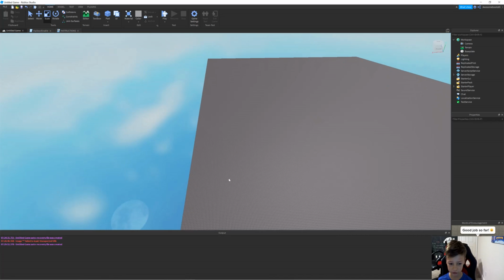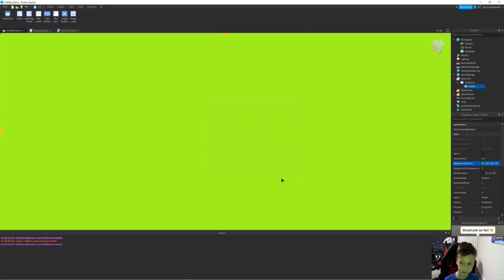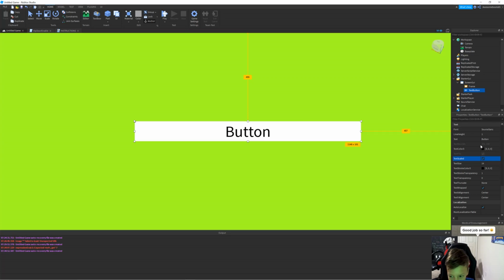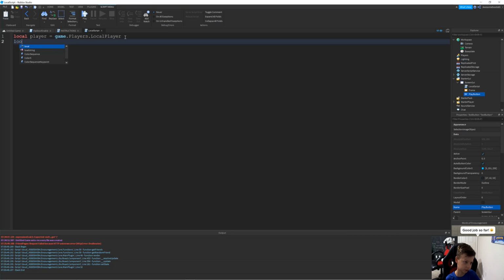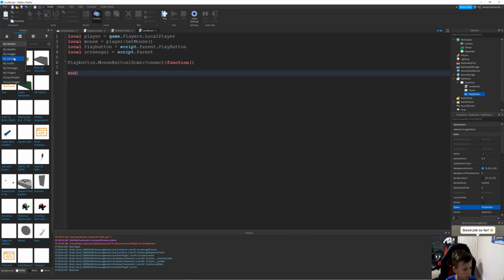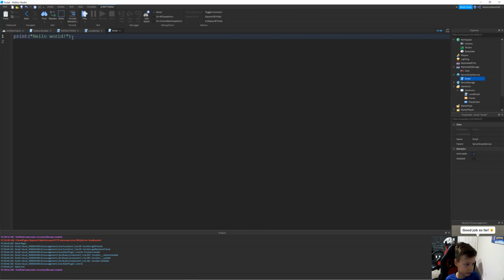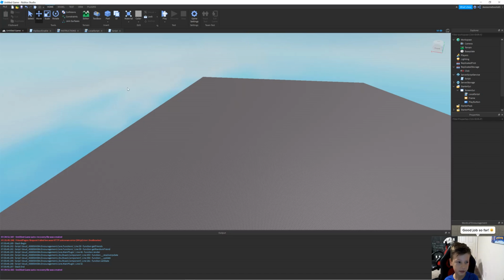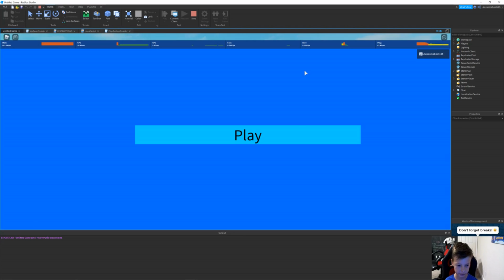How to Make a Play Button in Roblox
In this video, I show you how to make a Play Button in Roblox